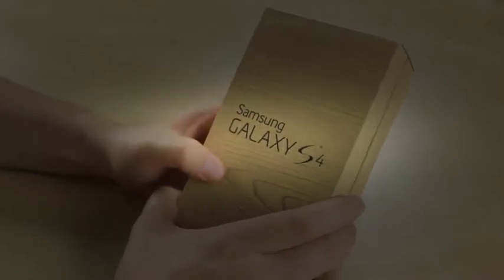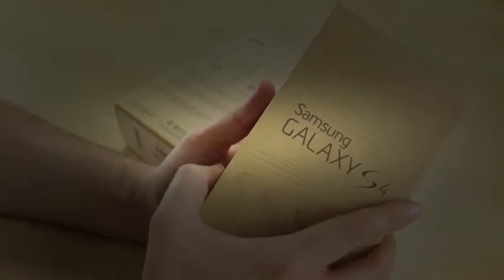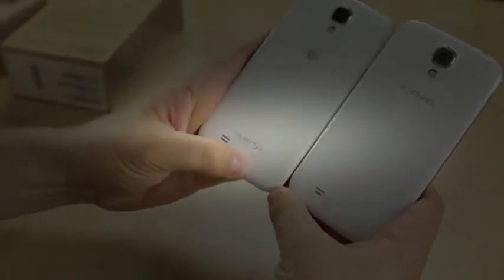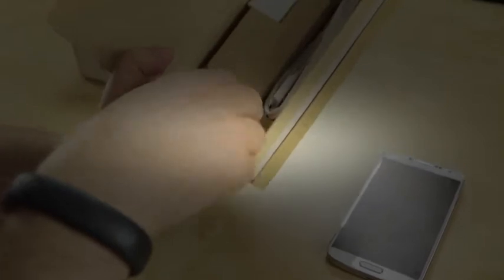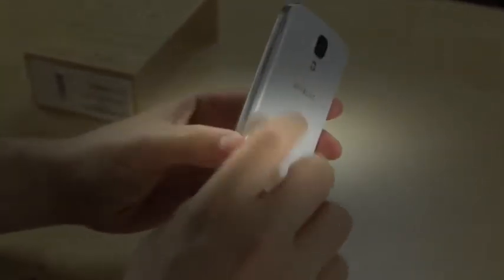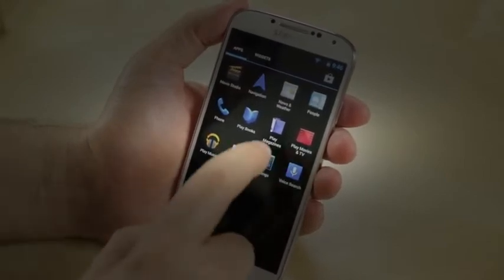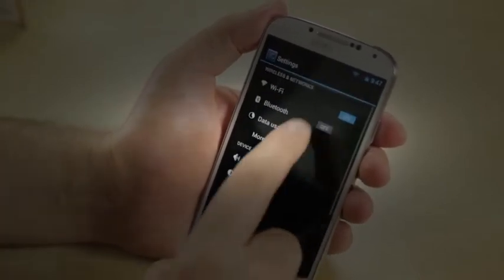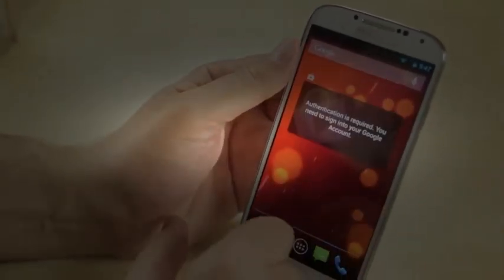Samsung Galaxy S4 Google Play Edition Unboxing! | BTechVision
Samsung Galaxy S4 Google Play Edition Unboxing!

Google Play edition (pure Android) devices went on sale last week on the Google Play Store, and they have started shipping this week. Google sent us a Samsung Galaxy S4 Google Play edition so we can give you a quick unboxing of the device. GALLERY/MORE

Josh takes a look at the Samsung Galaxy S4 proper up against the new Google Play Edition. The full Galaxy S4 review

Unboxing and Review of the Google Play Editions of the Galaxy S4 and HTC One running stock Android.

Samsung Galaxy S4 Google Play Edition Unboxing! Google Play edition (pure Android) devices went on sale last week on the Google Play Store, and they have ...

Google listened to the masses and brought two of the best smartphones in the market today into the stock Android fold. Josh checks out what is essentially th...

What you get out of the box when you purchase a Samsung Galaxy S4 IV BLACK MIST Edition GT-i9505 smartphone, what steps you go through when setting it ...